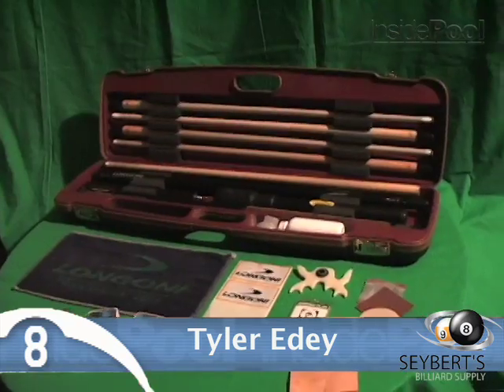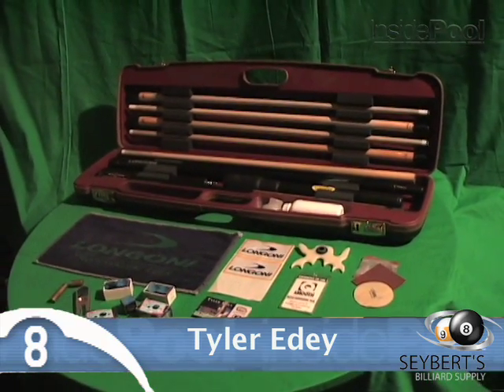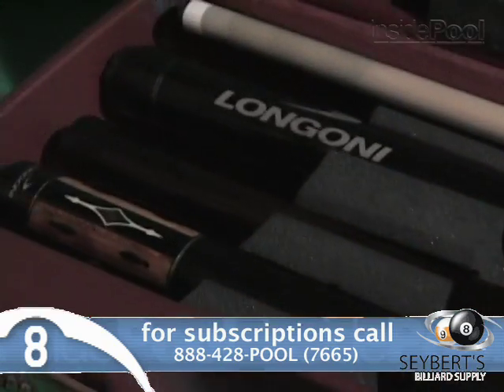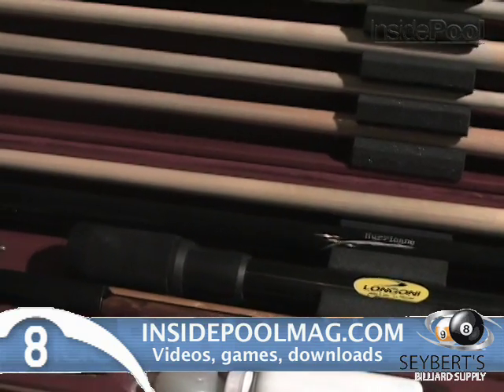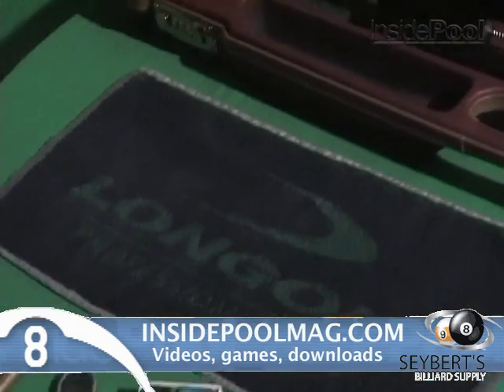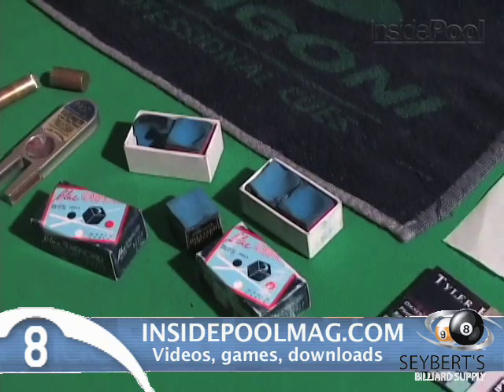Tyler Edey What's In The Case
Tyler Edey What's In The Case.  See More videos, downloads, games, and forums